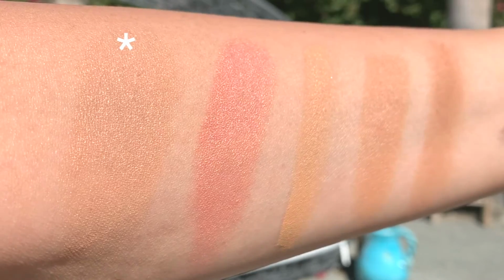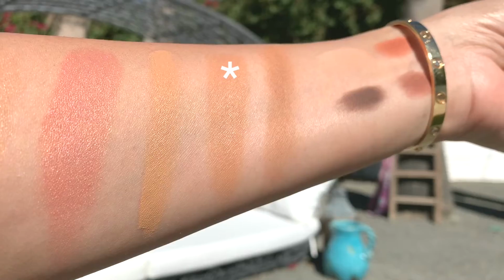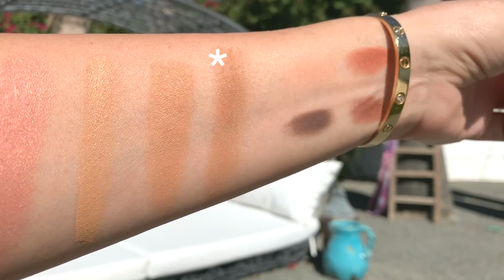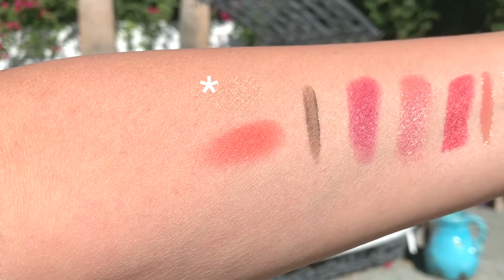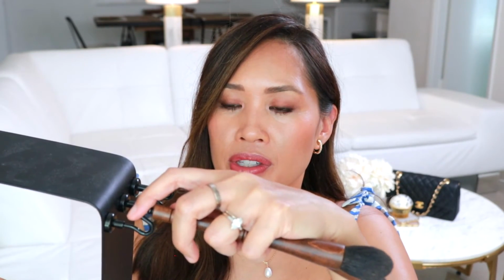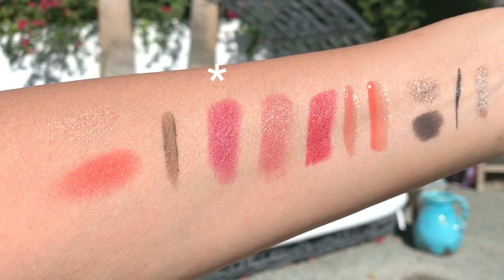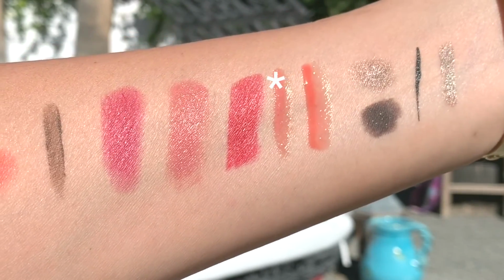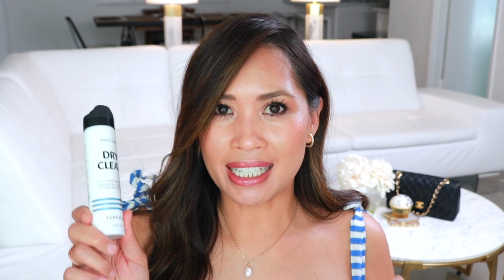✨JUNE 2020 FAVORITES ✨LUXURY BEAUTY ✨EVERYDAY EDIT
**Knight (Provided Complimentary)

& *DIOR Diorshow Pump n Brow Squeezable Brow Mascara / 002 Dark Brown & *DIOR Diorshow Brow Styler Ultra-Fine Precision Brow Pencil / 002

Mascara: *Diorshow Maximizer 3D Triple volume plumping lash primer *GIVENCHY Phenomen'eyes Waterproof Mascara

**Necklace: Naomi - Provided complimentary